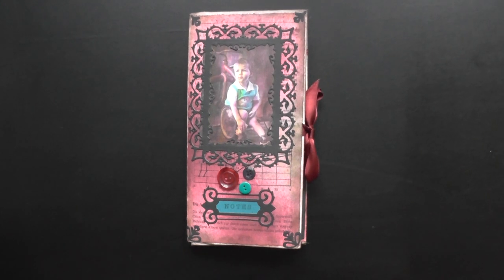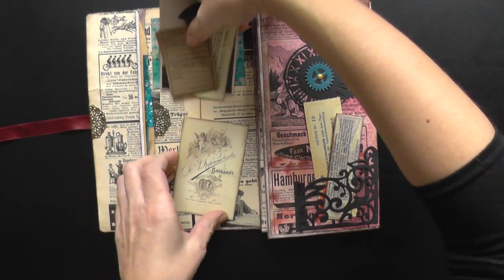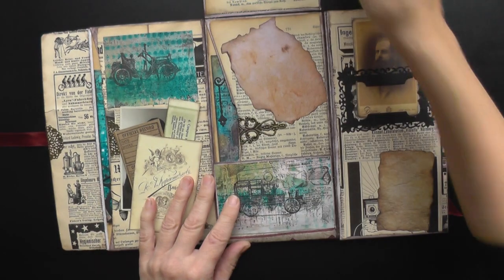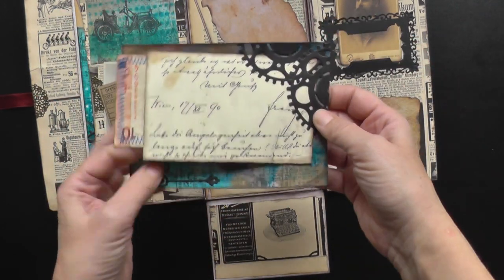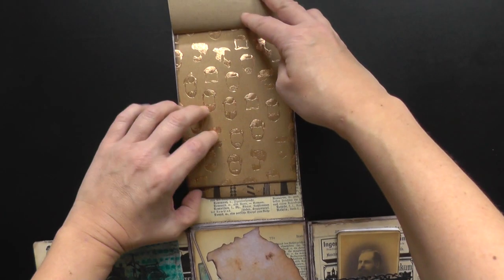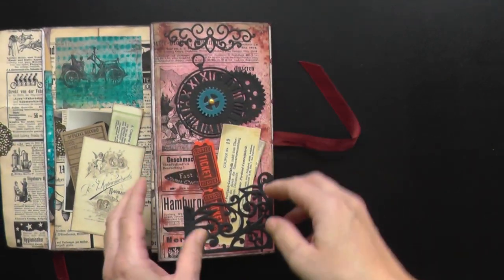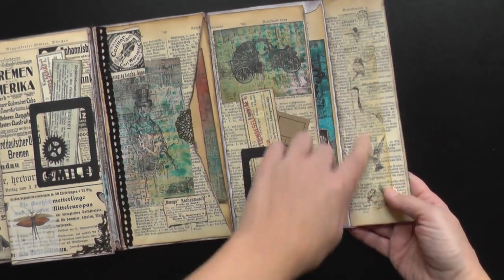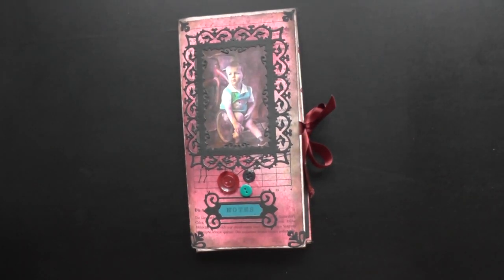Vintage Envelope Junk Journal (sold)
This junk journal is made from 6 envelopes filled with insert cards, it measures 11 cm to 22 cm, closure is a silk ribbon. I used original vintage ephemera and prints from originals. The image on the cover is made by Richard Ramsey and I took it from Pinterest. It is a little gift for male persons and available in my Etsy shop, AngelSJunk:

Music from YouTube library: Sunshine / The Mini Vandals